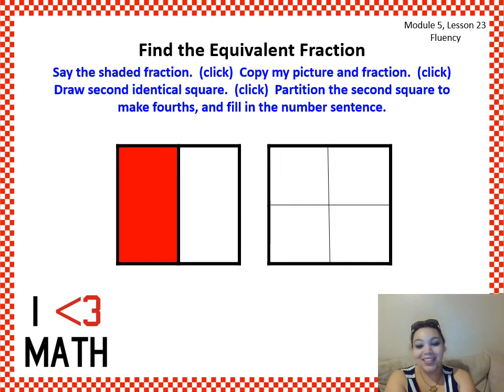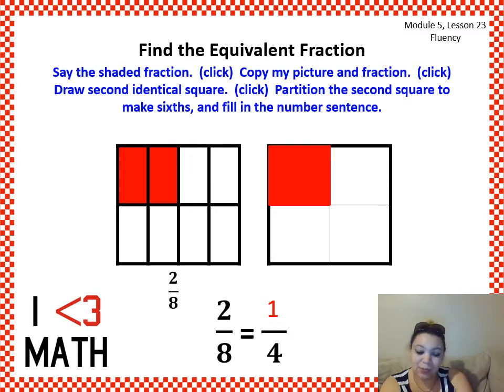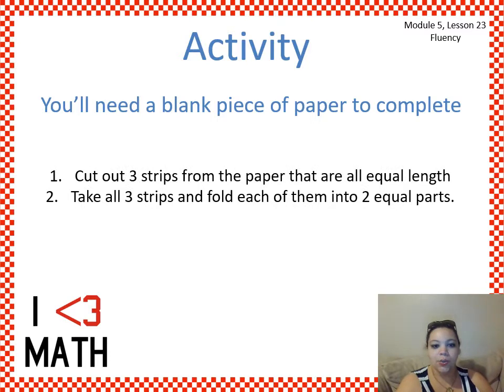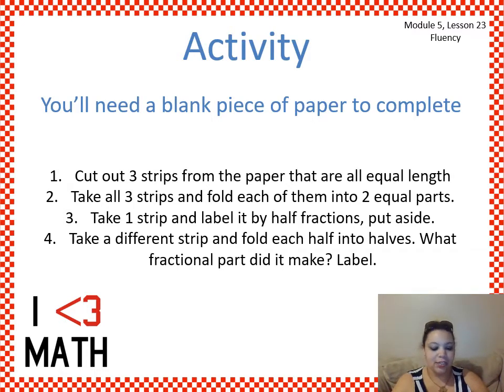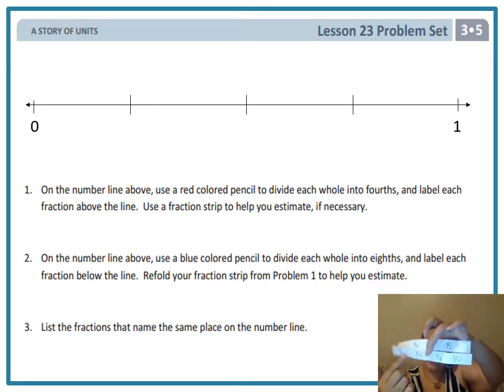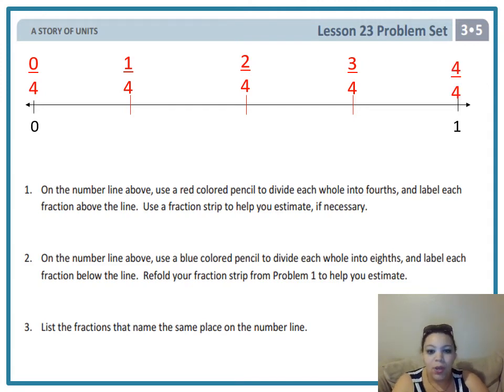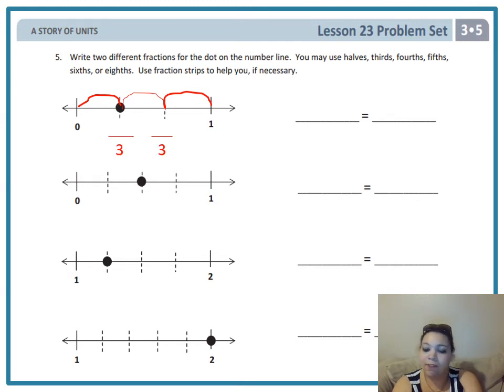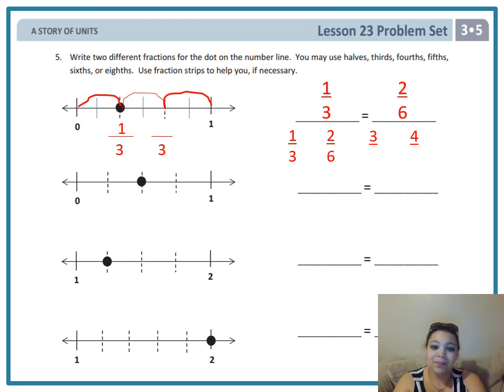3rd Grade Math Module 5 Lesson 27 Powerpoint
Ms. Stence